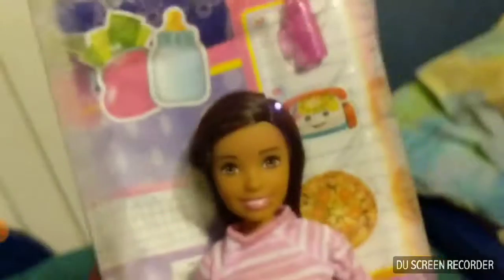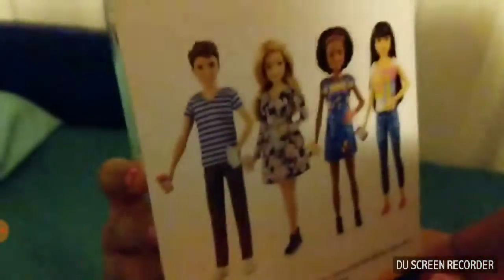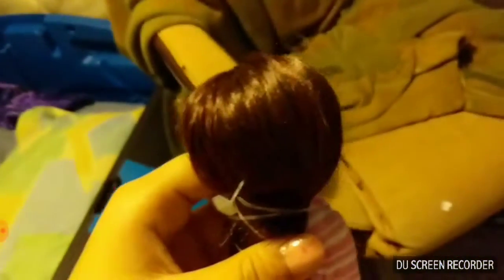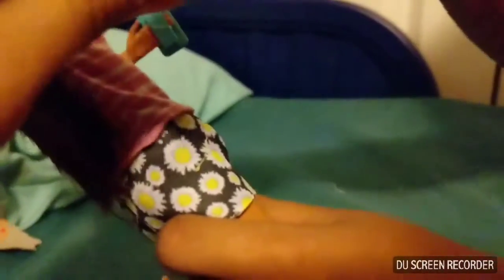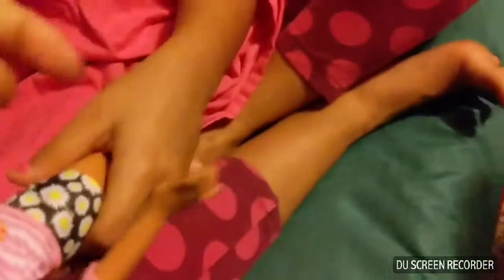Skipper Babysitters Doll RE-UPLOAD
For some reason when we were organizing our playlists, we found out that our Skipper's Babysitters video has disappeared so we decided to re-upload it.